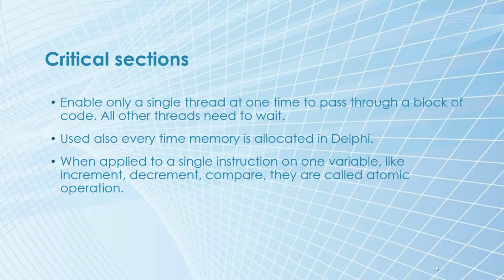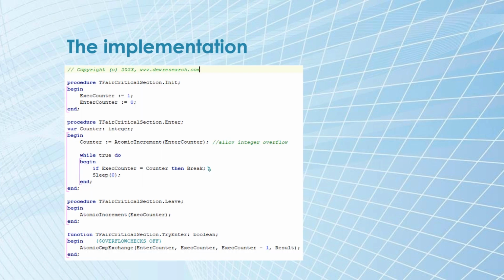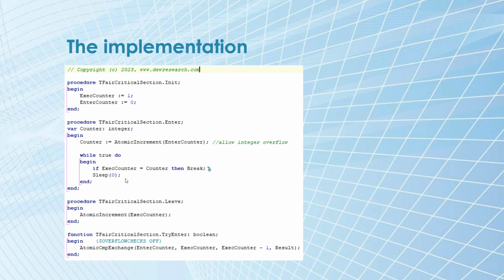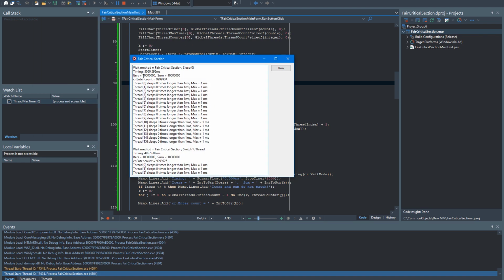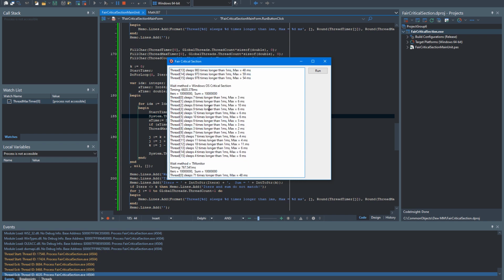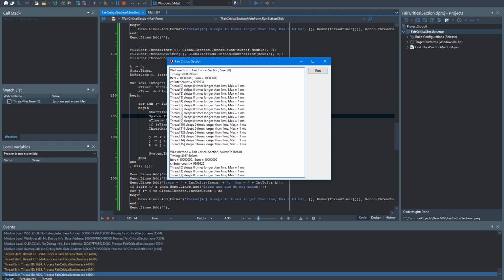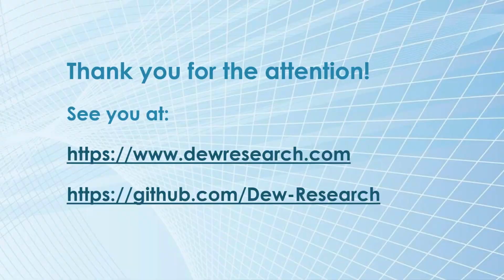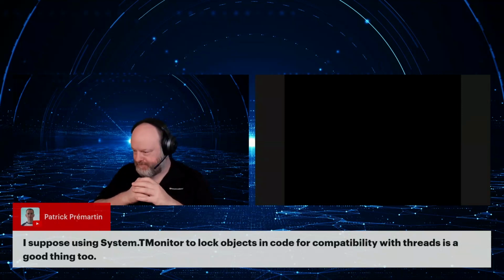Fair Critical Section - Janez Makovsek - Delphicon 2023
Everything you will learn from this session with Janez Makovsek:
1. The motivation for a “fair” critical section.
2. Design constraints.
3. Implementation.
4. Testing and benchmarks.